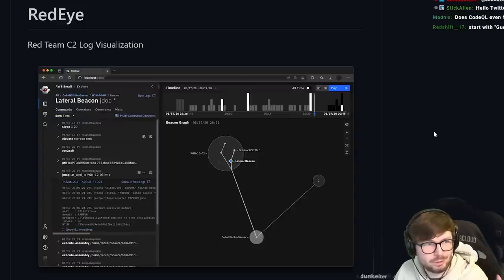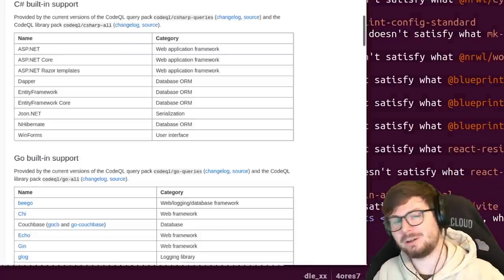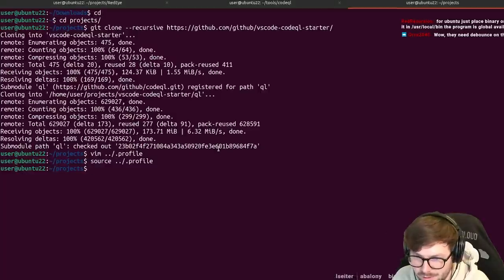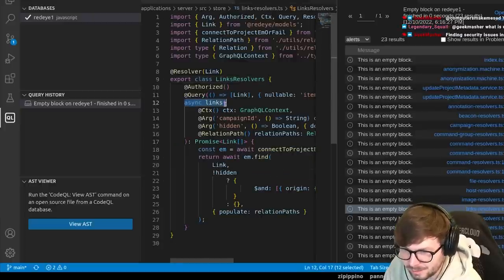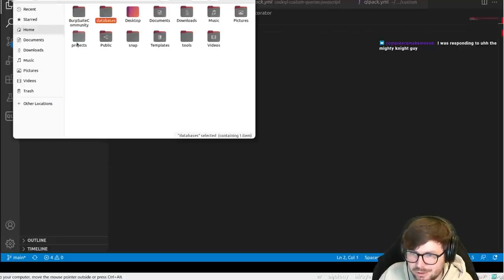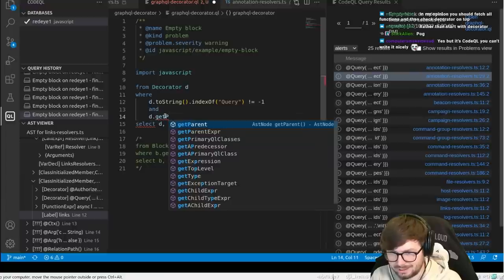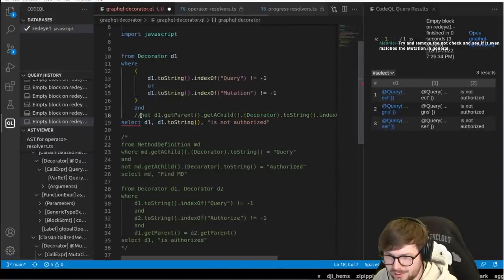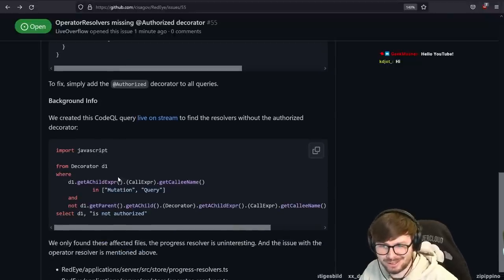Using CodeQL to Investigate GraphQL Resolvers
First time using CodeQL, trying to find an access control bug in a nodeJS application using ApolloServer for GraphQL.

Chapters:
00:00 - Introduction
04:20 - The Research Question
06:40 - Getting Started CodeQL
09:24 - CodeQL for Visual Studio Code
12:41 - CodeQL Setup
16:55 - Create CodeQL Database
20:29 - Running First Query
22:26 - AST Viewer
28:36 - Create New Query
38:36 - ChatGPT Mixes CodeQL with SQL
30:28 - First Successful Query - Review Results
41:25 - Adding "Mutations" to Query
45:05 - Discovering Bug
45:56 - Proof of Concept with Burp
47:14 - Create Mutation PoC with ChatGPT
49:01 - Report Bug
50:16 - Conclusion

=[ 📄 Info. ]=

=[ 🐕 Social ]=

-=[ 📄 P.S. ]=-